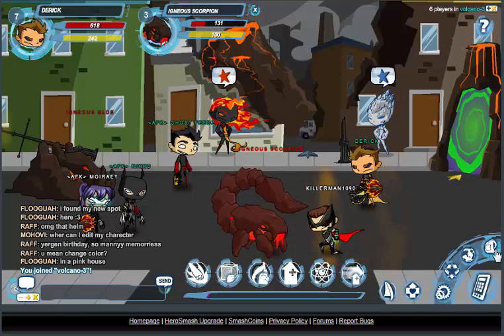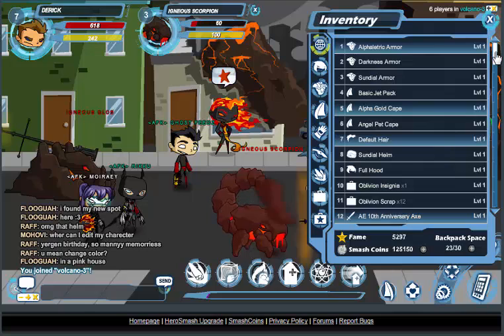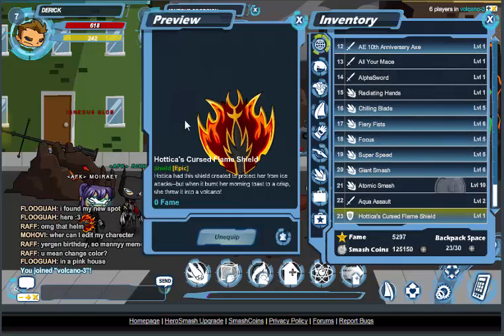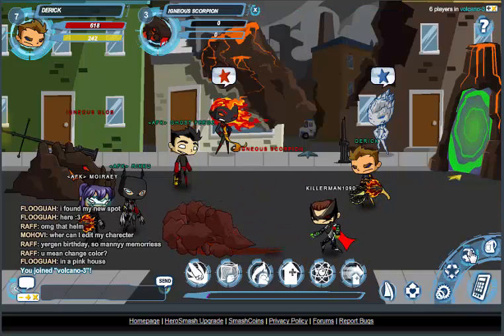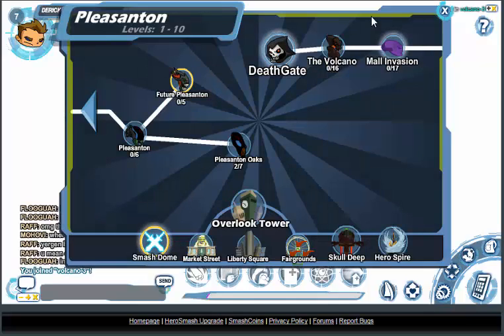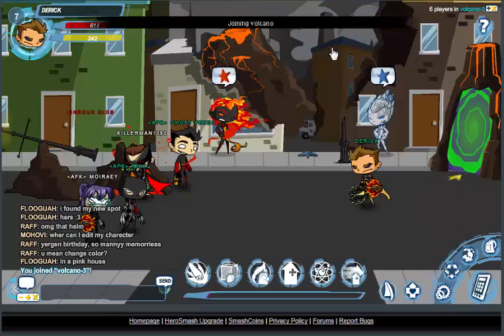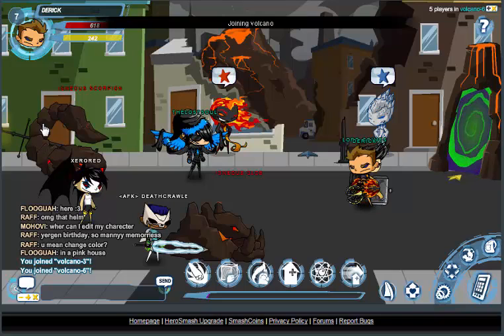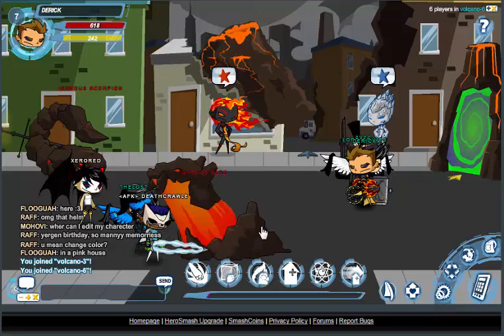Herosmash How to get Hottica's Cursed Flame Shield